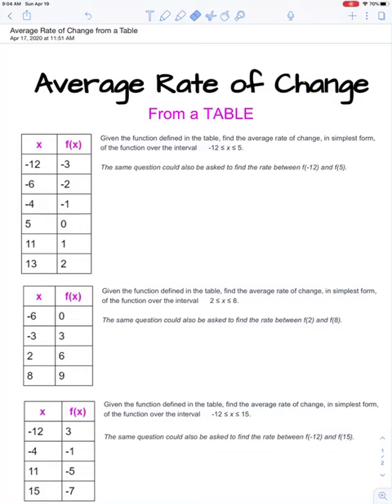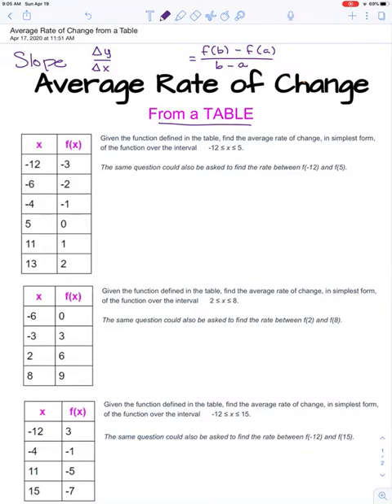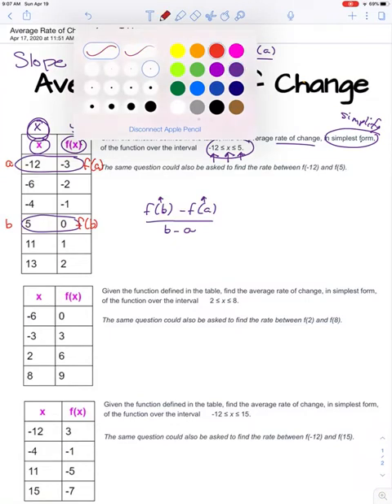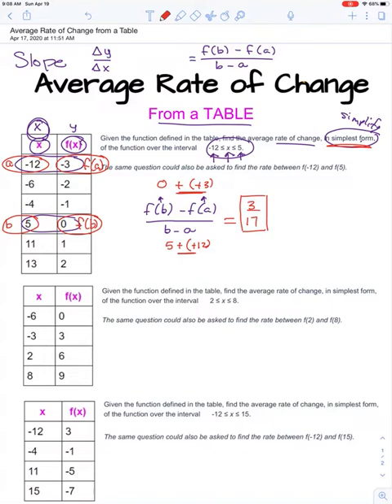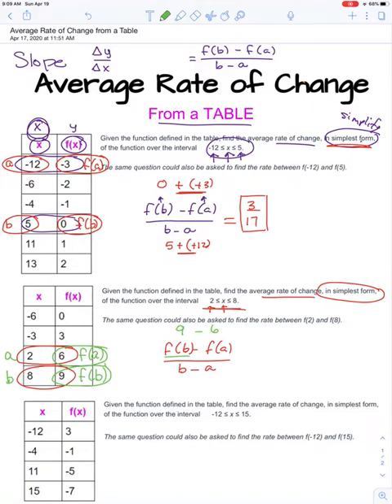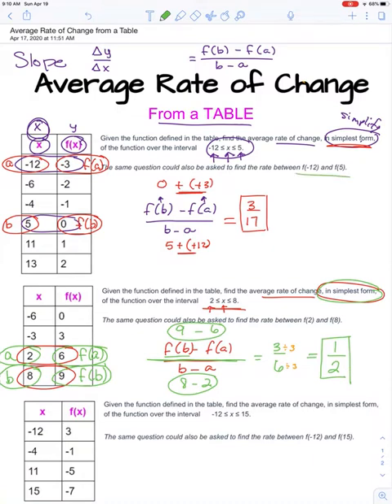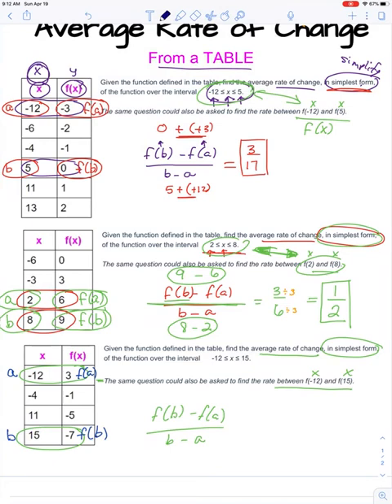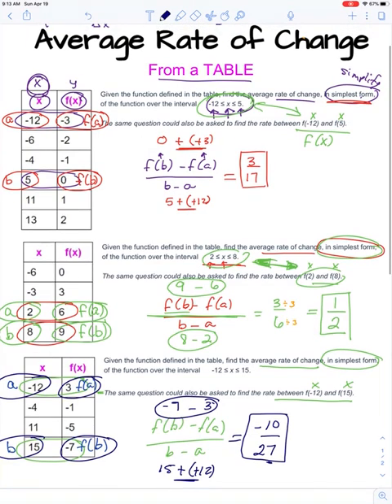Average rate of change of a table